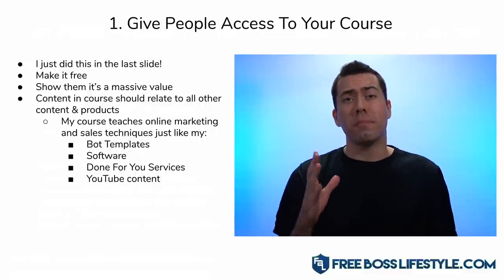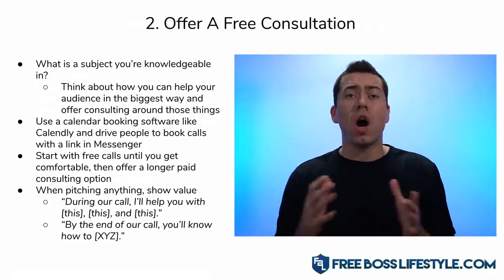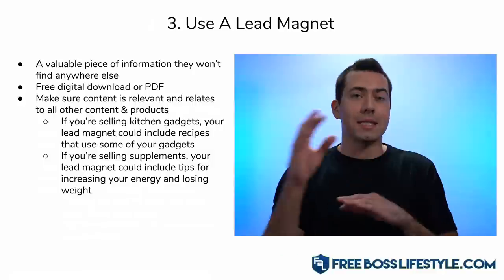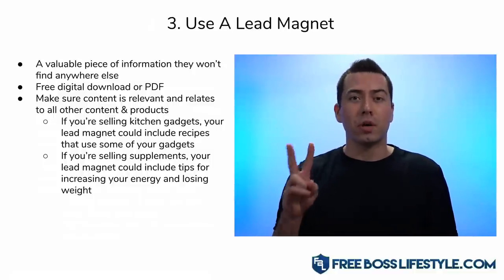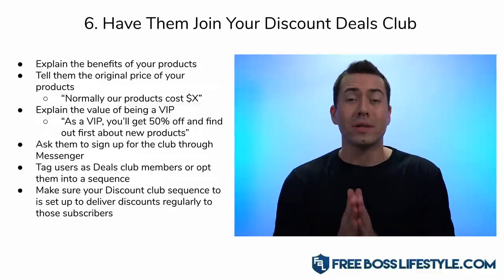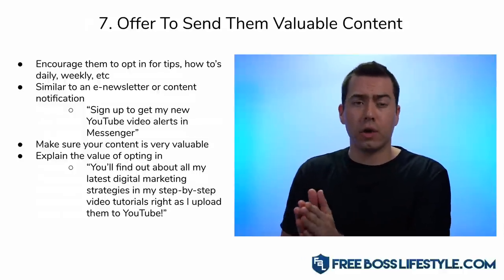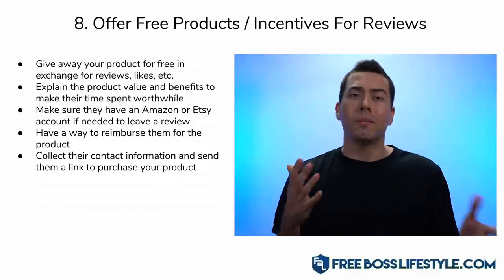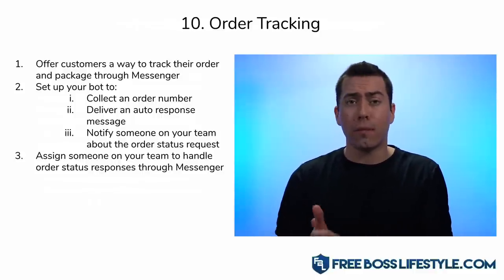10 Ways To Get Messenger Bot Subscribers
If you’re trying to get more Messenger bot subscribers, then I encourage you to add the steps in this video into your digital marketing strategy. These steps can be automated for Facebook Messenger using a platform like ManyChat.

These are the same strategies I use for my business and my clients’ businesses to get thousands of new Messenger bot subscribers every month.

In this information-packed video, I discuss these 10 strategies:

- Give People Access To Your Course
- Offer A Free Consultation
- Use A Lead Magnet
- Have Them Join Your Discount Deals Club
- Offer To Send Them Valuable Content
- Offer Free Products As Incentives For Reviews
- Customer Support
- Order Tracking

As you will see in the video, I go into great detail for every strategy. My hope is that you can use these tactics and techniques to gain more Messenger bot subscribers in no time.

Here is a different type of giveaway template that we offer for only $97:

In this course, you'll get access to a FREE Messenger bot template, and 2 FREE ClickFunnels templates (Sales Funnel & Lead Gen).

You'll also learn how to run profitable Facebook ads, build Messenger Bots, write powerful sales copy, and build sales funnels using a software called ClickFunnels.

FREE ClickFunnels 5-Step Sales Funnel Template & A FREE ClickFunnels Account For 2 Weeks!

FREE ClickFunnels 5-Step Blog-Style Optin Landing Page Templates & A FREE ClickFunnels Account For 2 Weeks!